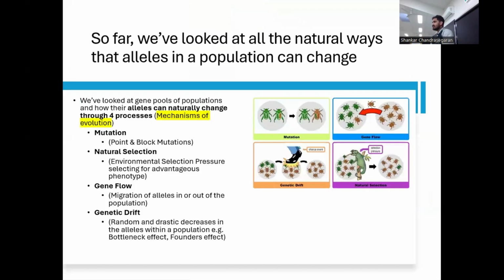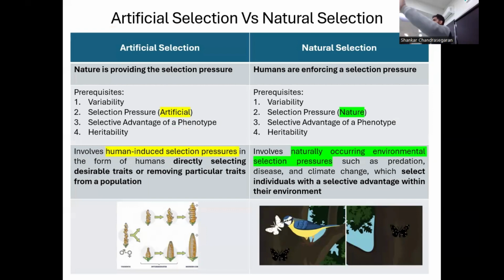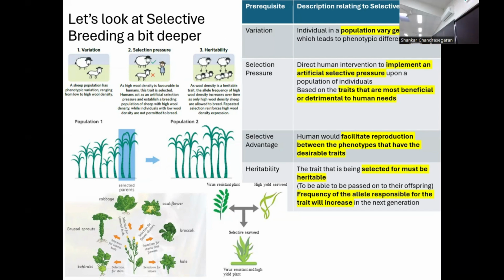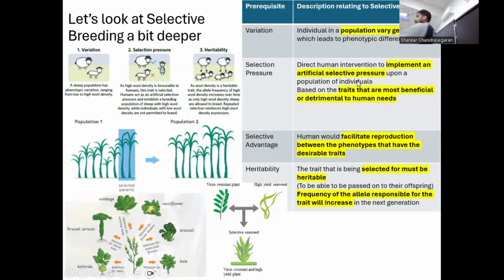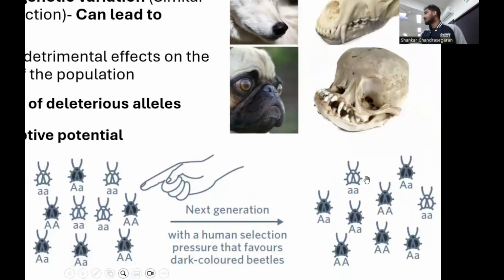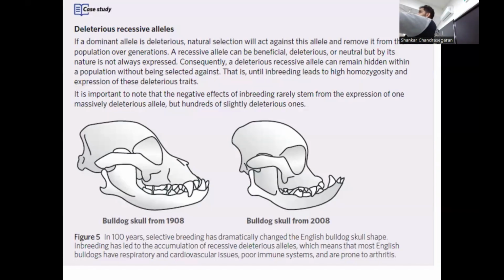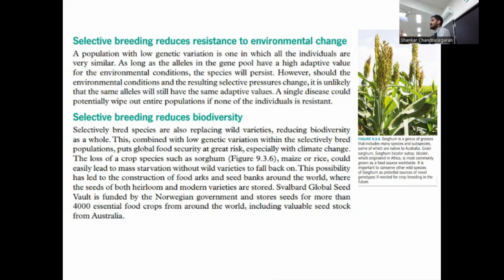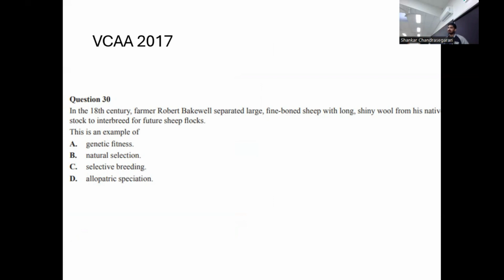U4AOS2 9E Selective breeding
This video talks about how artificial selection can be facilitated through the action of selective breeding. This is a process where humans artificially select for an advantageous trait within a population by promoting breeding among the population with the advantageous trait.